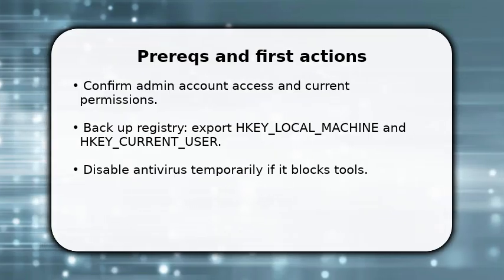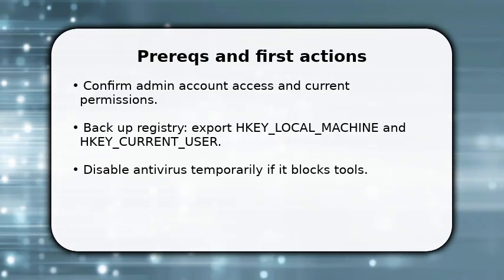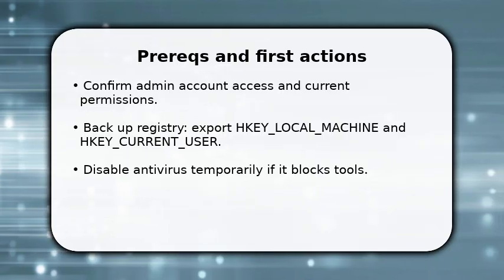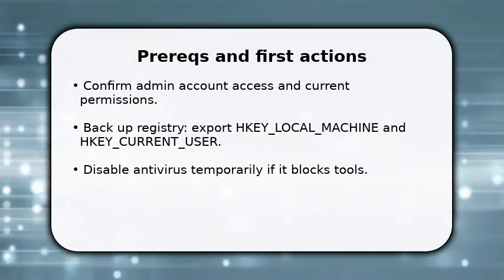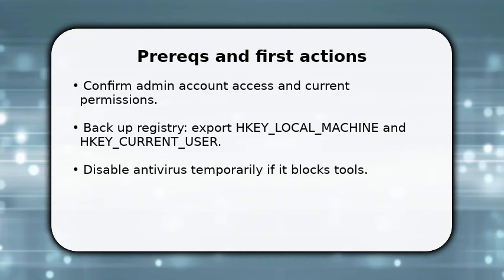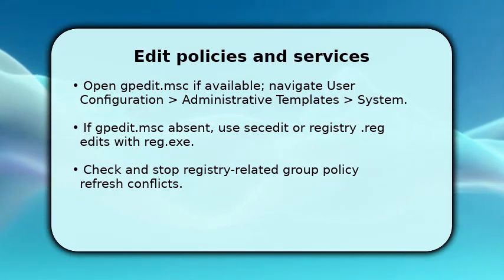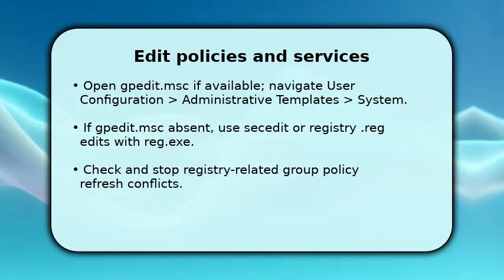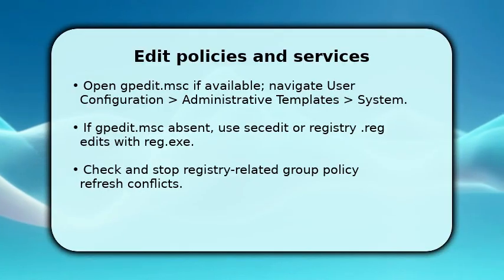How to Fix Registry Editing Has Been Disabled by Your Administrator (only Way)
How to Fix Registry Editing Has Been Disabled by Your Administrator (only Way) | 🔒 Surfshark VPN Deal — Stay private and secure. $1.99/mo + 3 Months Free ▸

This video guides users through the process of enabling registry editing when it has been disabled by an administrator. It covers essential steps, including understanding permissions and safely making changes to avoid system instability.

enable registry editing, disable admin rights, Windows Registry Permissions, regedit access guide, administrator restrictions, system settings adjustment, user account control bypassing, safe registry modification techniques, permission troubleshooting for Windows users, how to regain administrative privileges in Windows, understanding system permissions